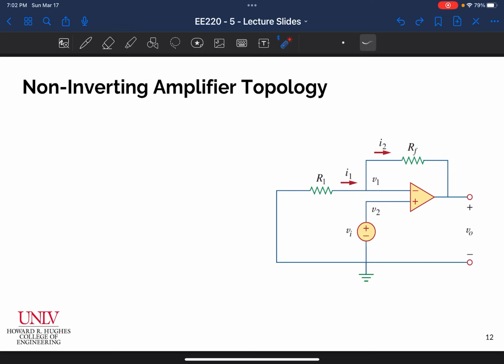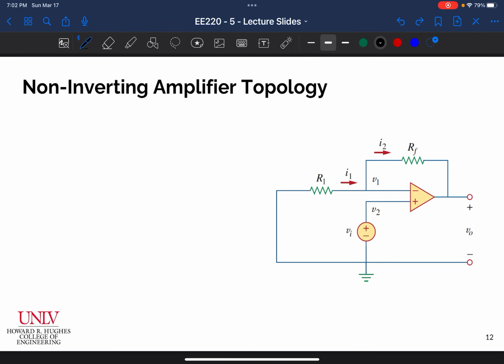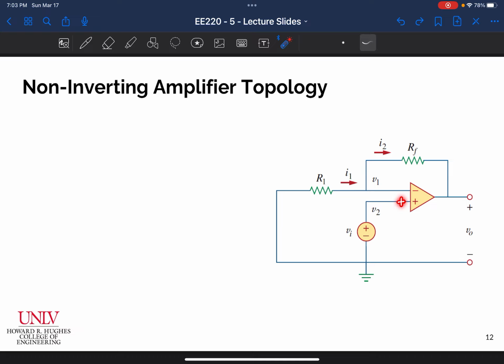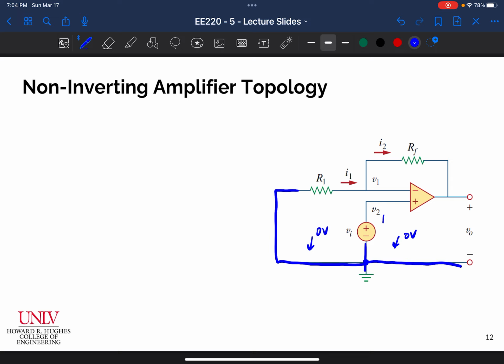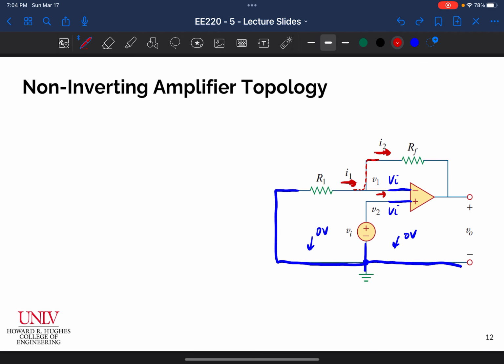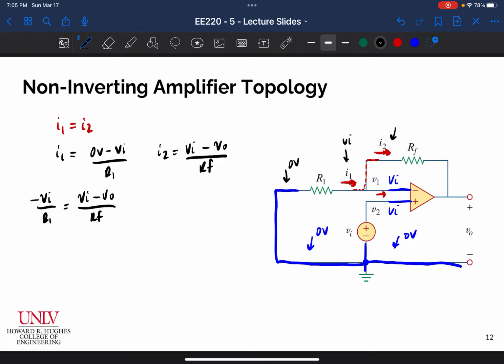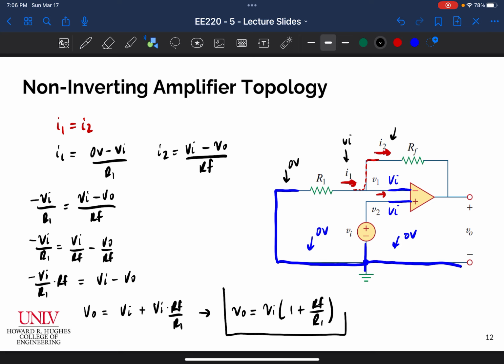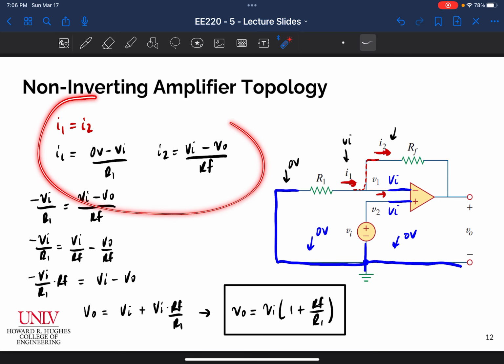5.8 - Derivation of the Non-inverting Op-amp Topology Gain